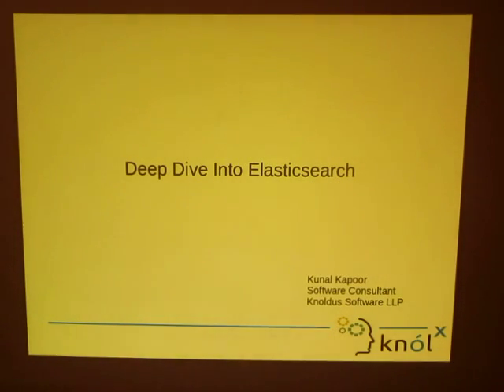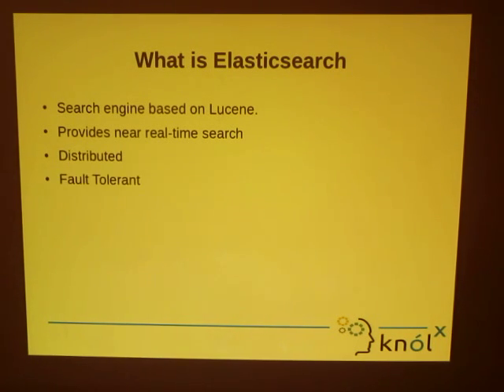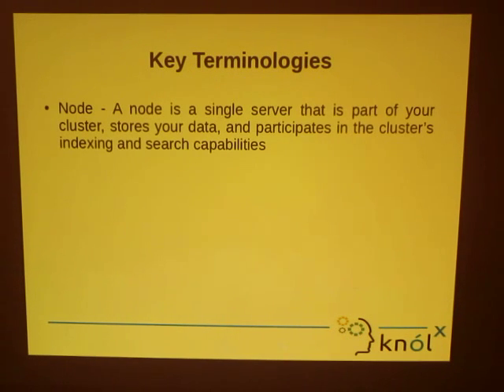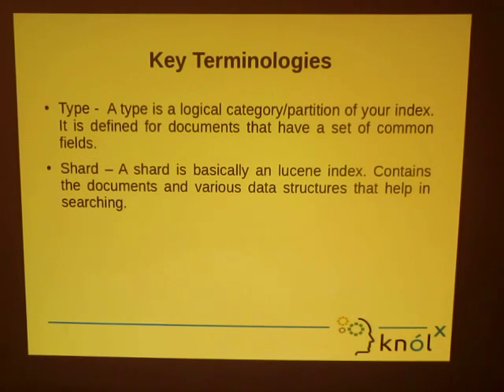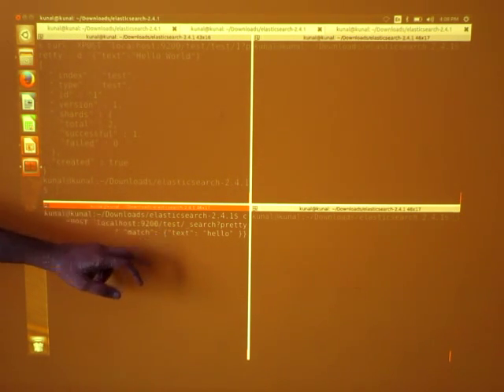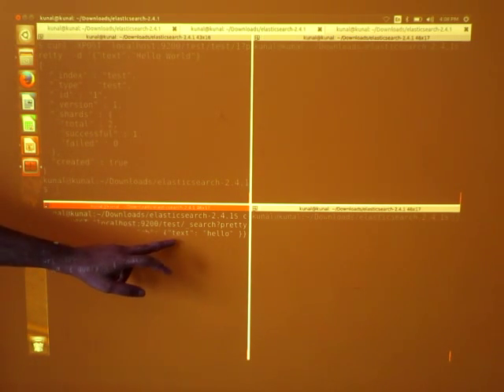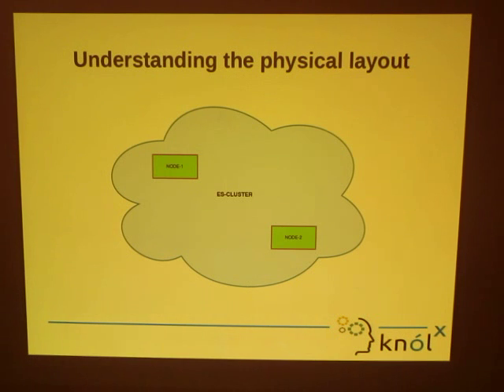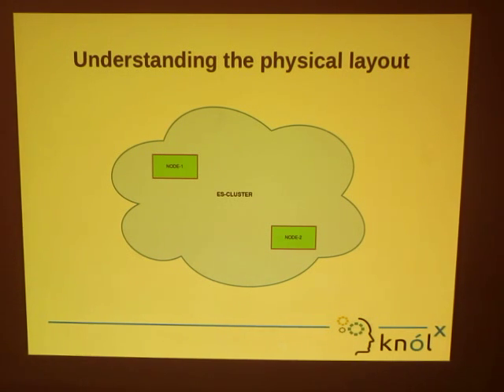Deep Dive Into Elasticsearch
we are going to discuss how Elasticsearch handles the various operations like insert, update, delete. We would also cover what is an inverted index and how segment merging works.